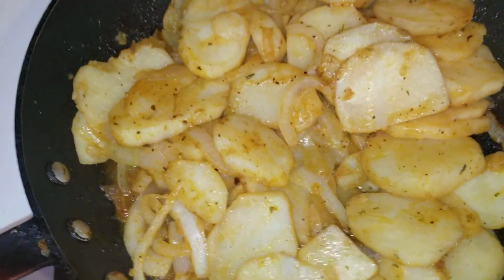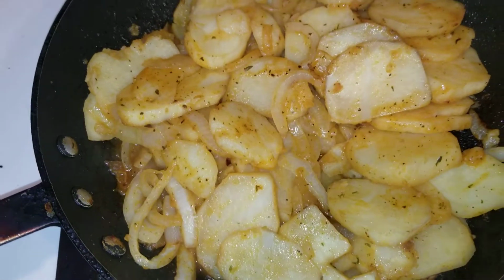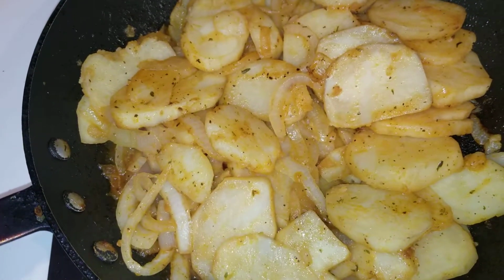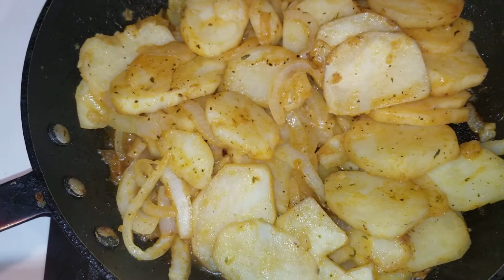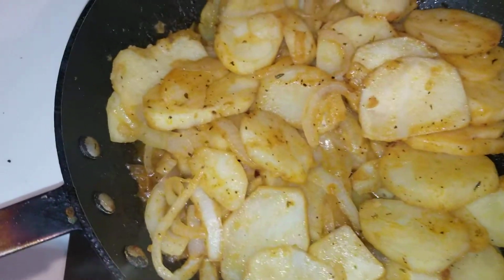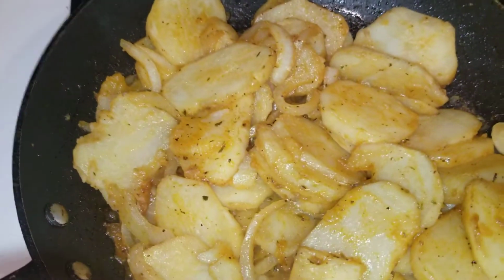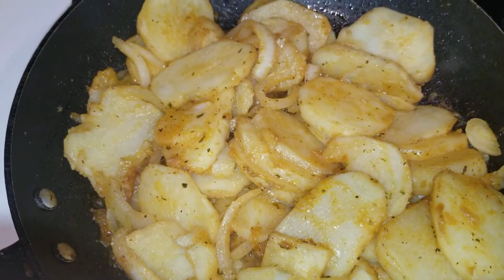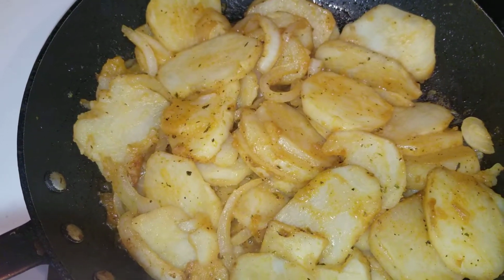Cooking chronicles: Skillet Potatoes recipe Part 1 of 2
The finished product will be in part 2 😋